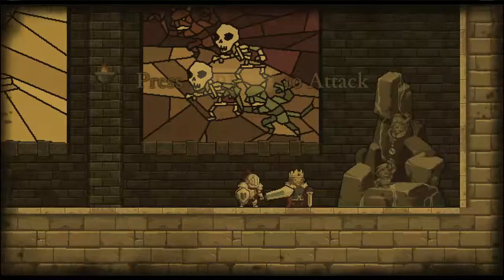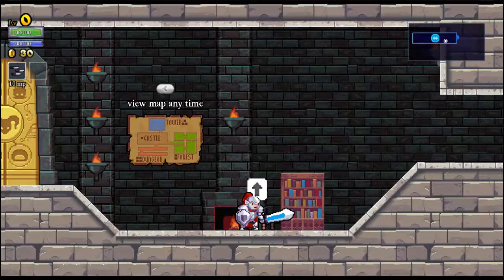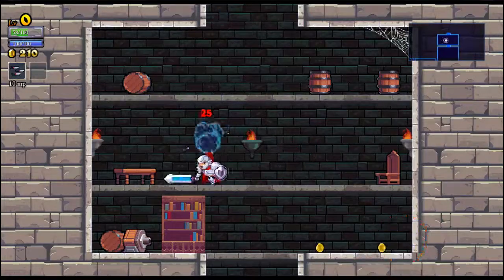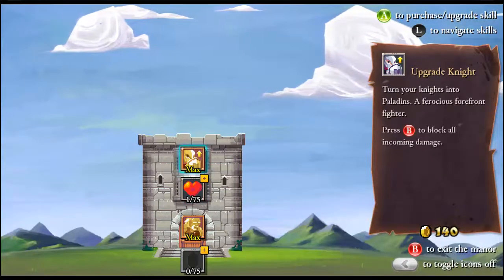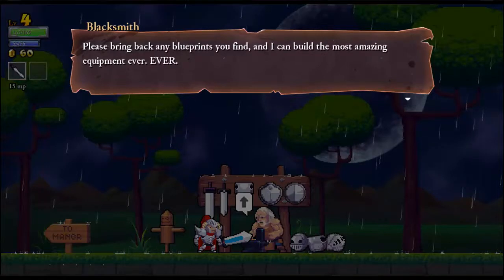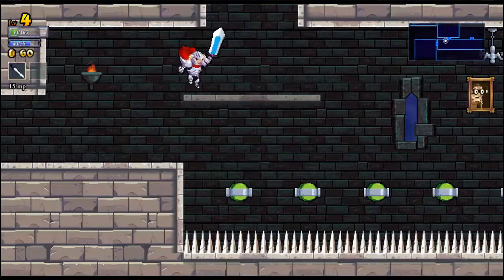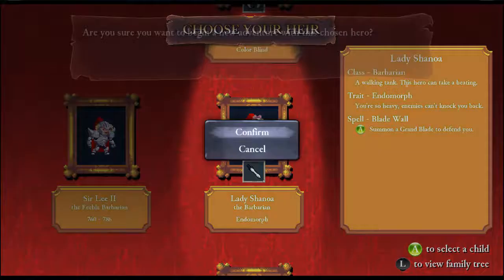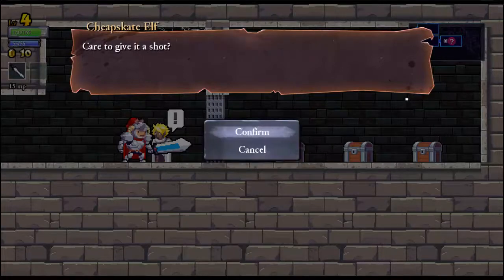Rogue Legacy Ep 1 | The Kings Invisible Crown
Nic begins his play through of rogue legacy by murdering the king... YAY!